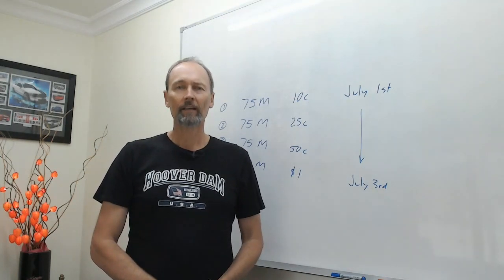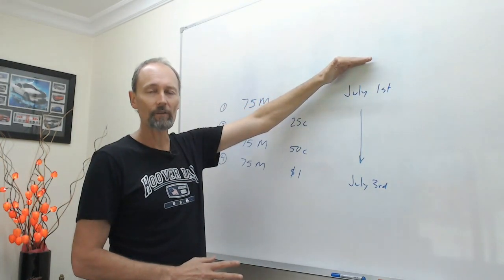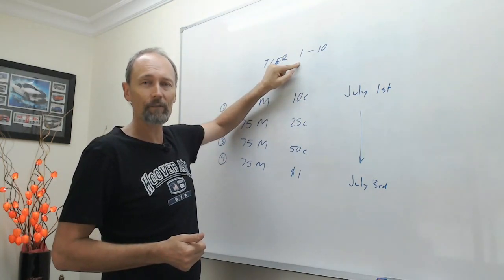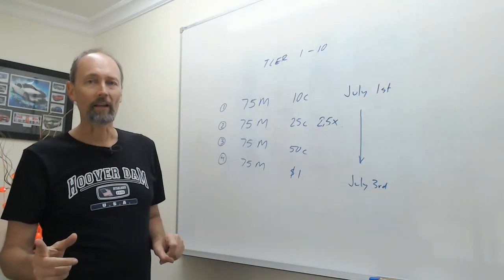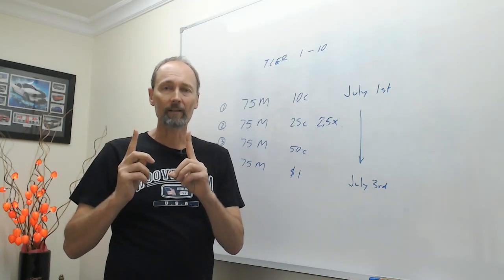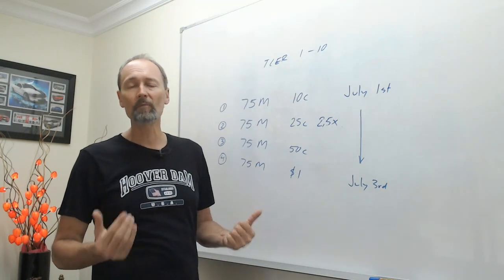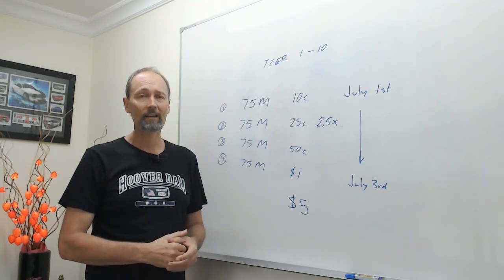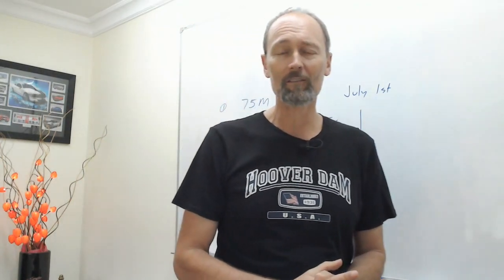Daisy Defi Token Pre Launch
When the Daisy Defi Token goes into pre launch, a small group of us have the opportunity to come in on a low exclusive price.